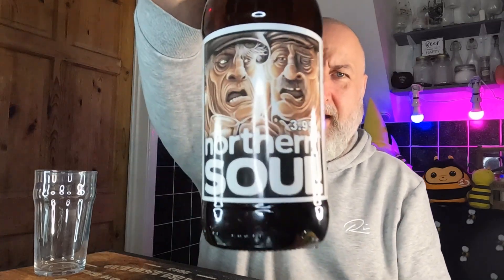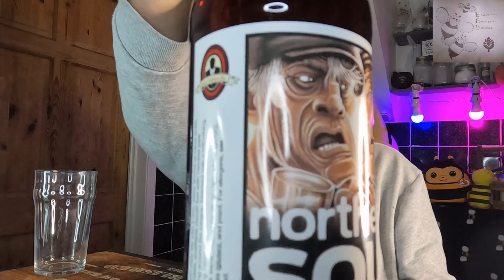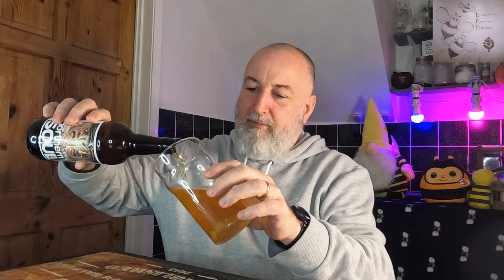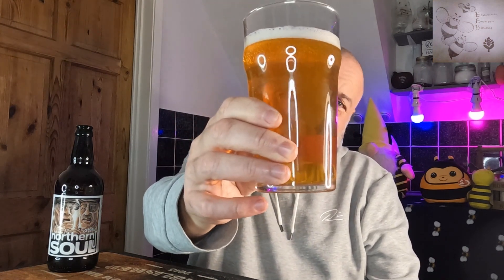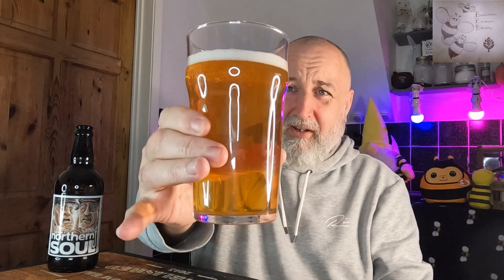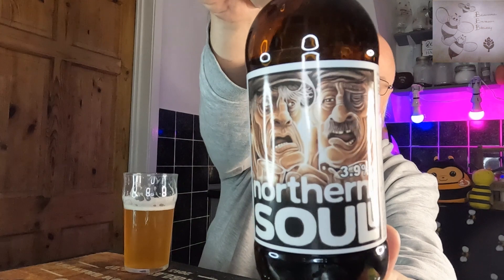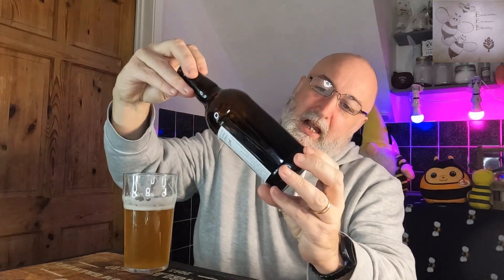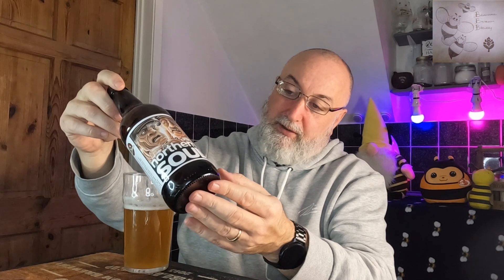Briggs Signature Ales Northern Soul | Craft Beer | Yorkshire Brewery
Tasting Briggs Signature Ales Northern Soul as part of Modern Mondays

Additional Equipment

Books

10Ltr minimum pan for the stove and in some cases an additional 7ltr pan depending on how you go with your brewing method.